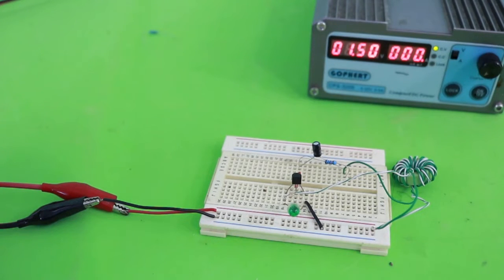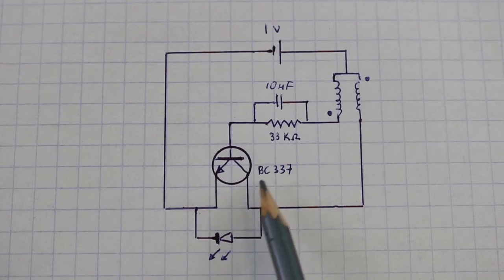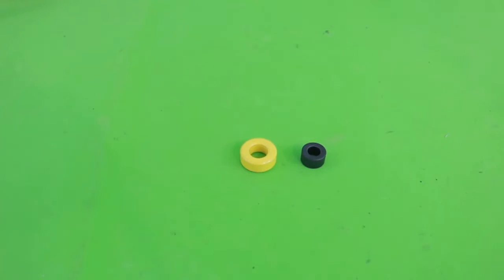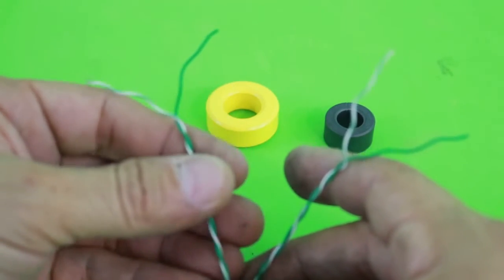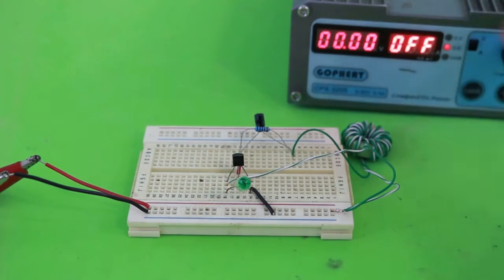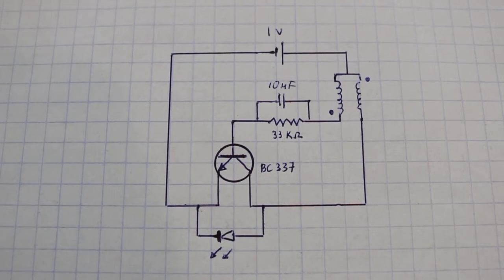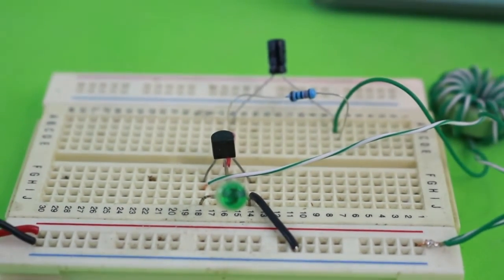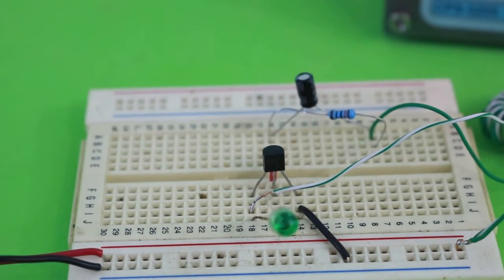Blinking Joule Thief Circuit